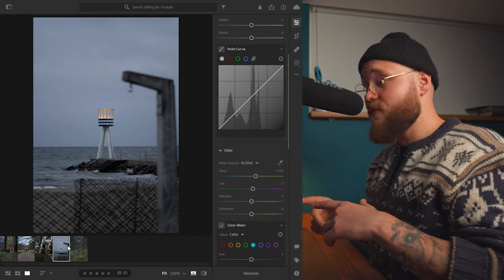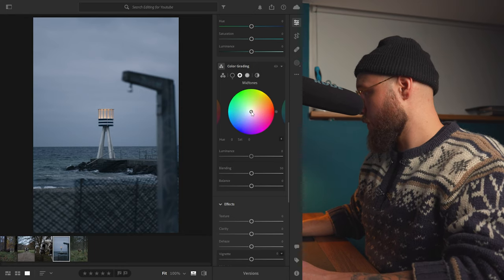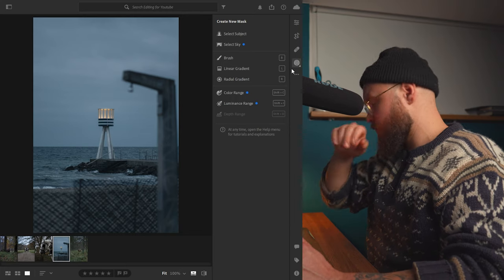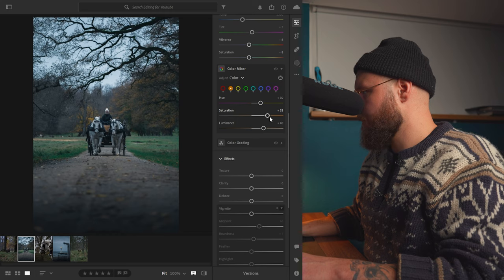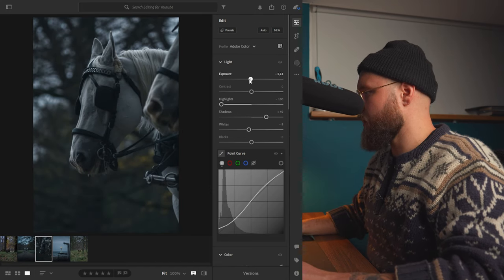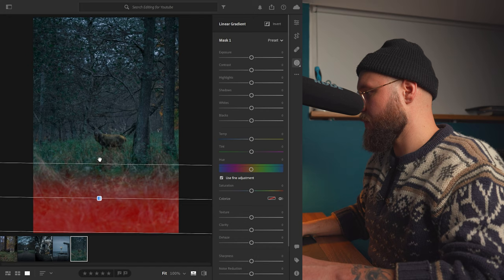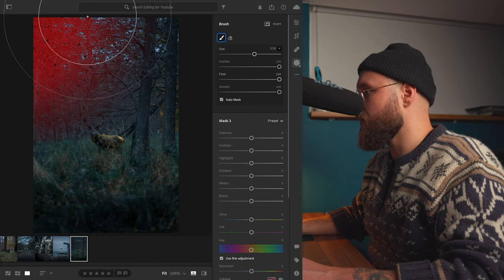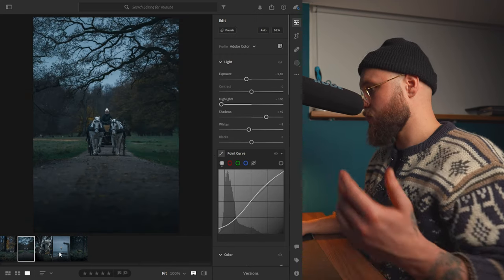How to make your own Free Lightroom presets 2021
A huge Thank you and that's why I want to give you here in 2021 a free lightroom preset by following me along in my lightroom edit so you can get your own free lightroom presets after the video. So go nuts and make your own presets!

0:00 Thank You!
1:12 Story behind the photo's
2:37 Editing Photo #1
09:23 Editing Photo #2
13:36 Editing Photo #3
16:23 Editing Photo #4
20:50 Editing Photo #5
22:37 How to save as a Preset

Free lightroom preset 2021
free lightroom presets 2021